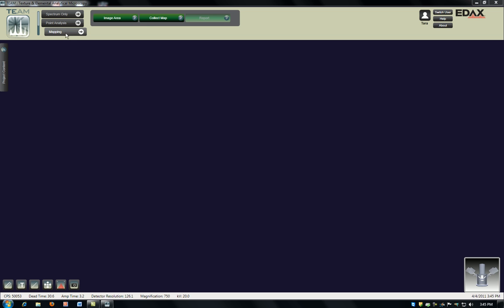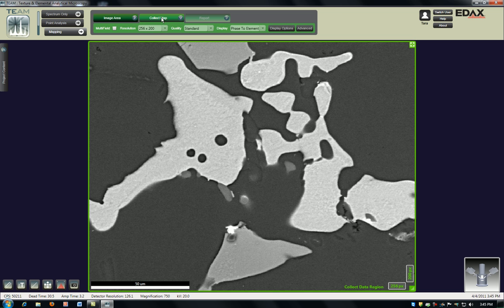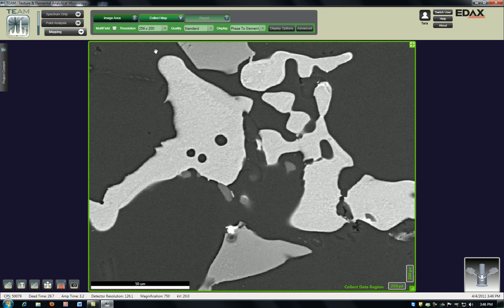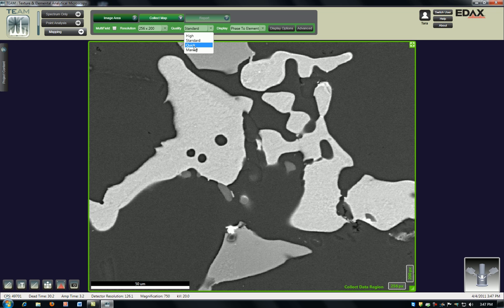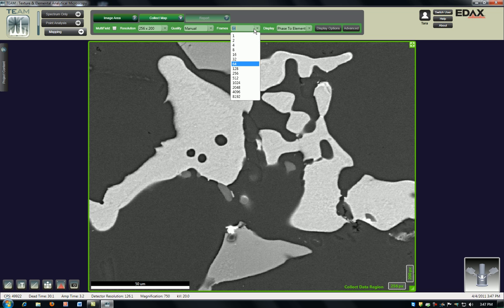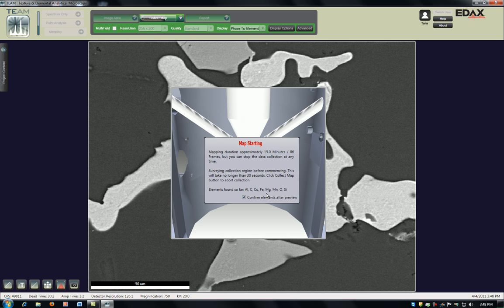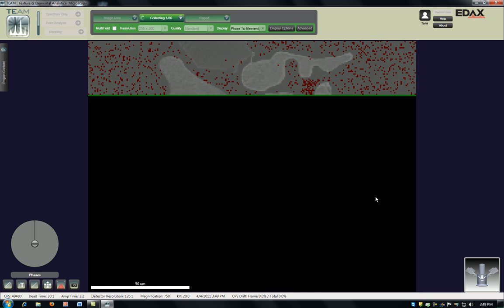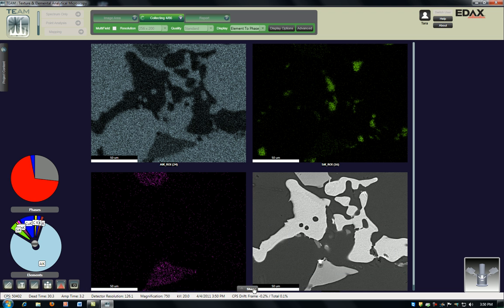Quick Start Map Setup